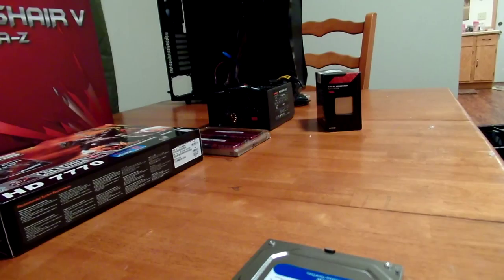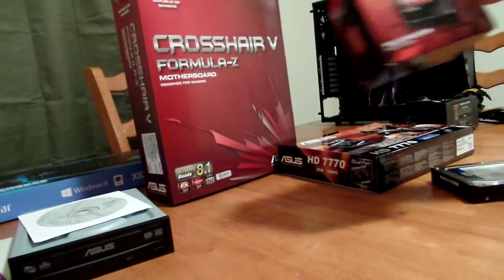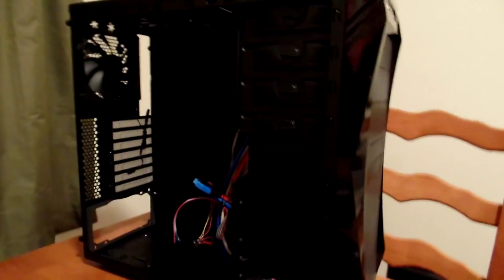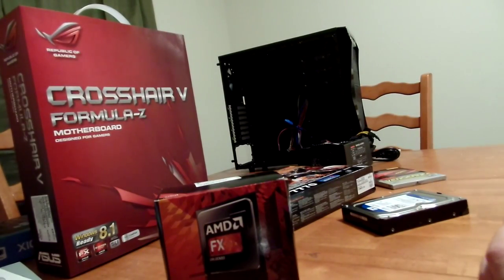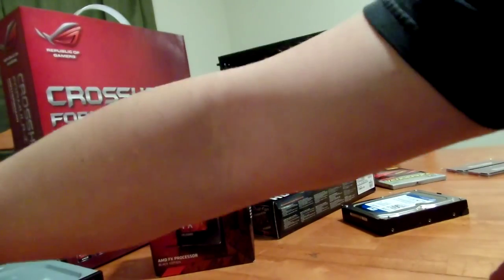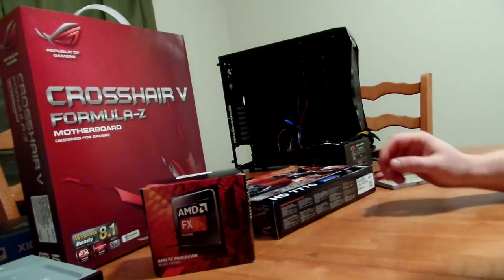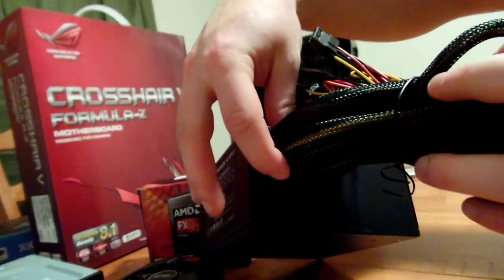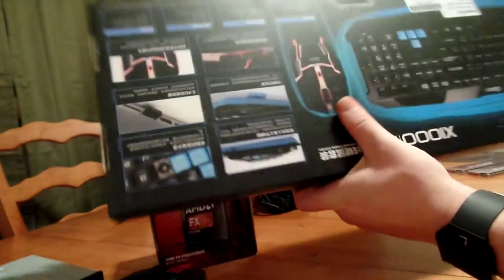How To Build A Gaming Computer Part 1 of 2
Here is the intro to building a custom gaming computer. This is a 2 part series, the 2nd part will be the actual build, this is just the parts that I used/recommend at this time.

ATX Tower (your preference)
Asus - Crosshair V Formula Z Motherboard
AMD FX 8350 Processor
Asus HD 7770 Graphics Card
Corsair Vengeance Memory (2x8Gb)
Kentek 1050W Power Supply
Asus 24x CD/DVD Drive
Windows 8.1 Operating System

Don't forget to get a monitor as well. (not included in vid or cost)

Approximate Cost: $1,100
Computer Life Expectancy 5-10+ years